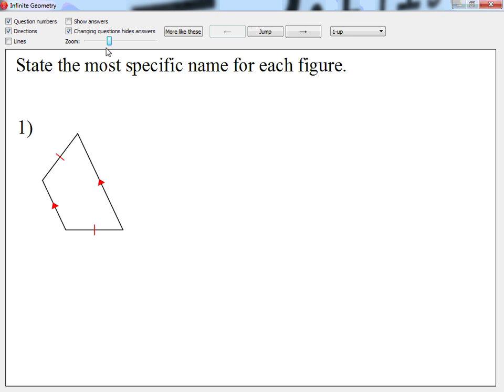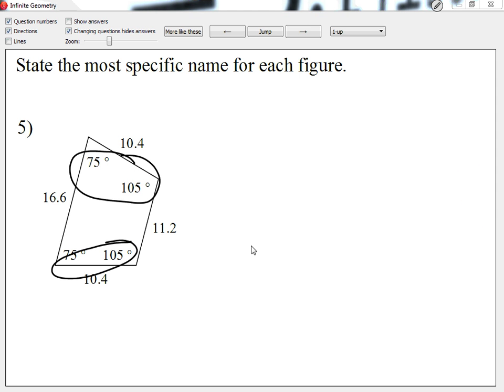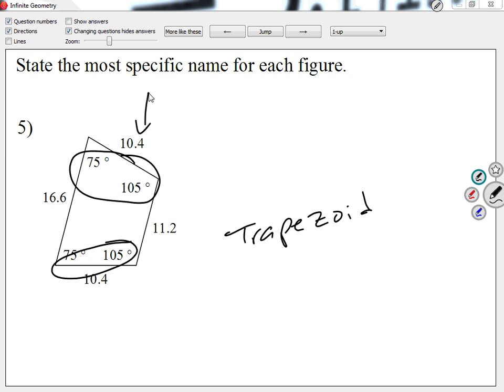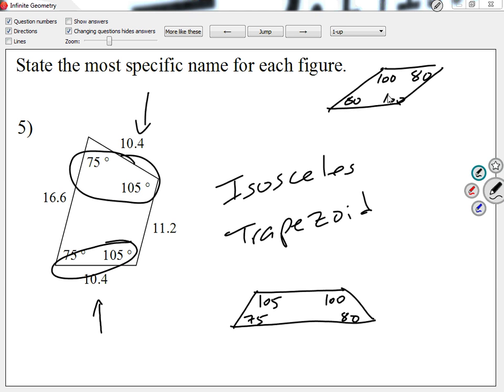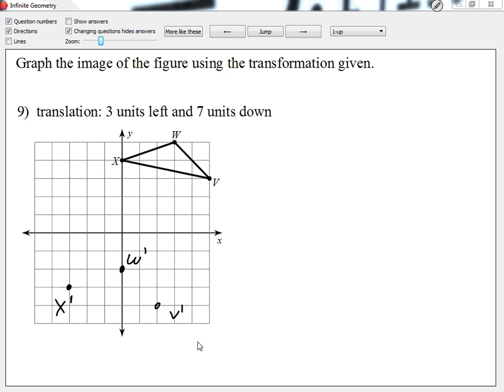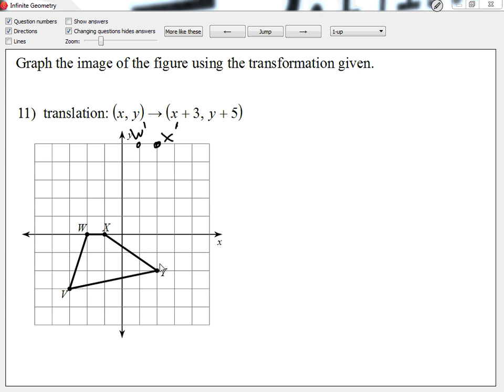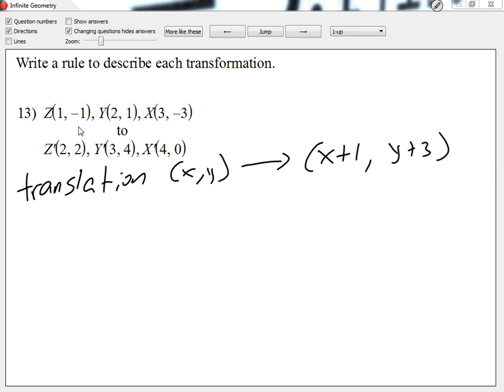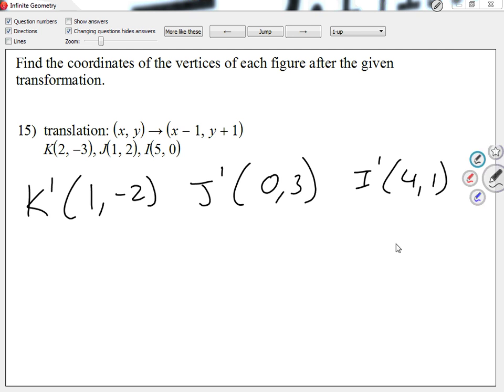leonzo quadrilaterals and translations